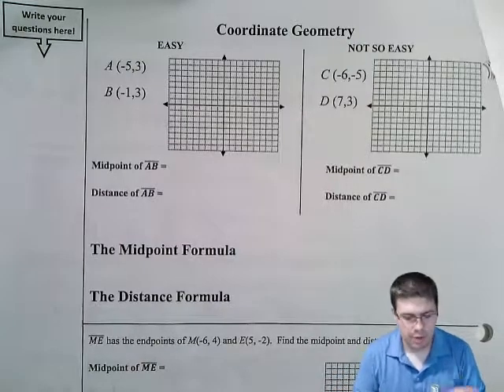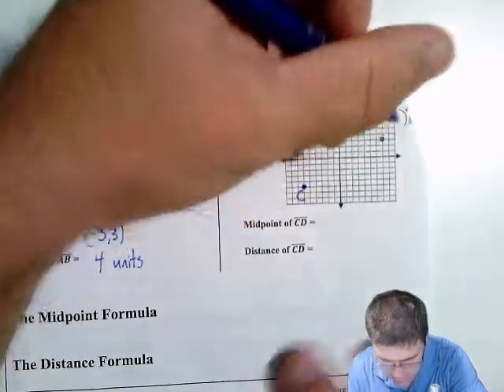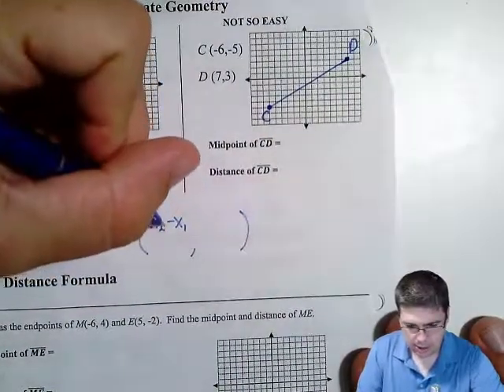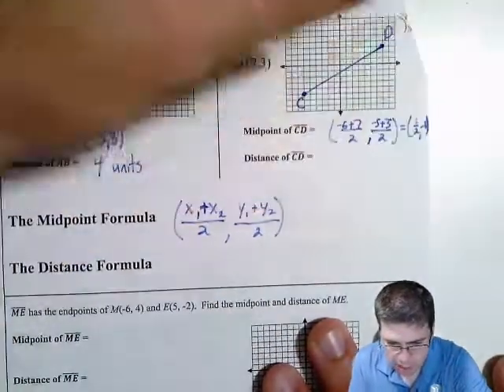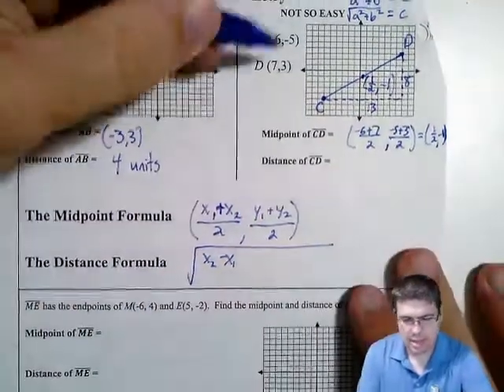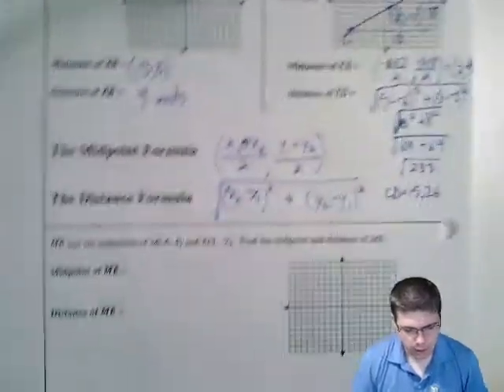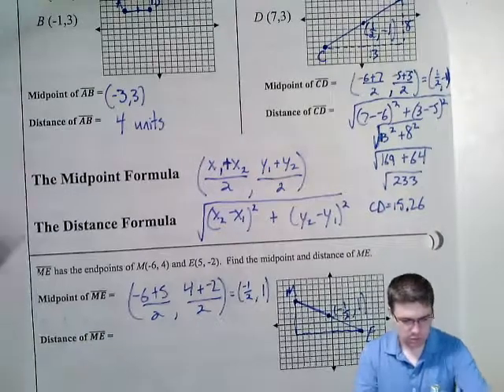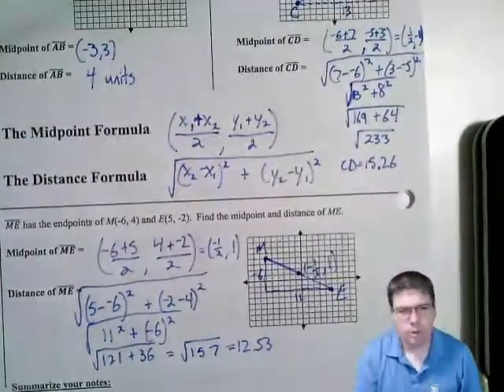1.2 part 2